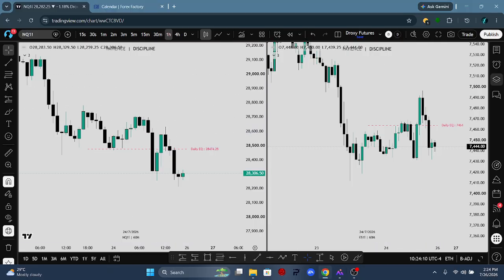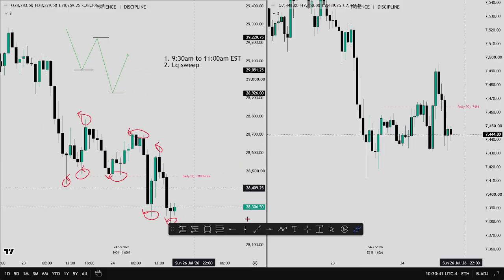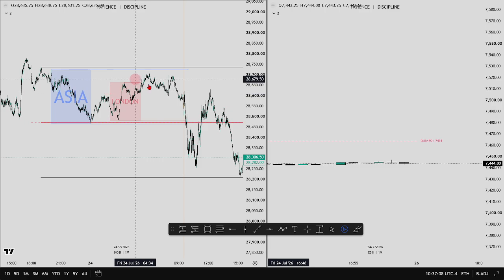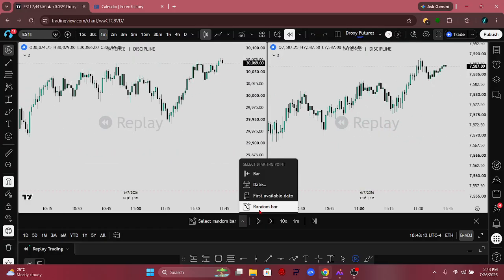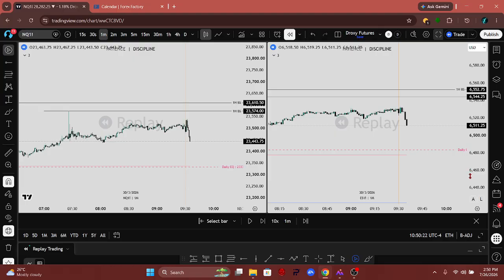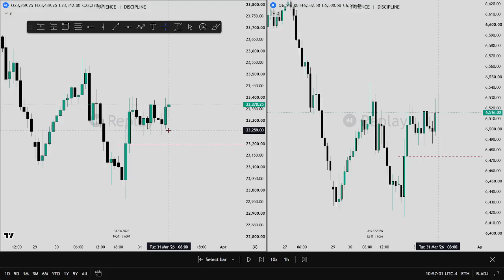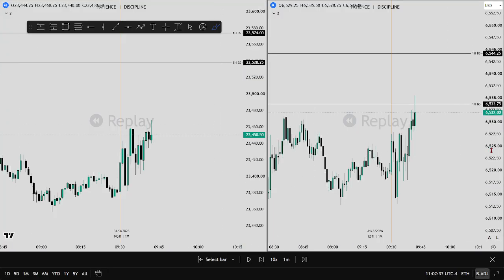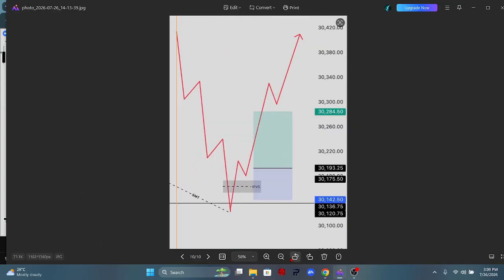EVERYTHING ABOUT MY IFVG MODEL